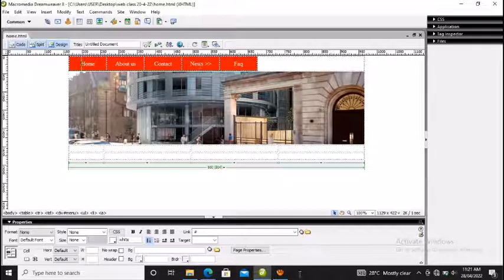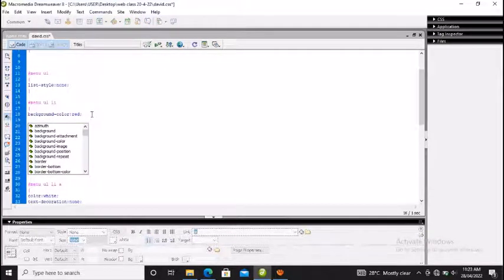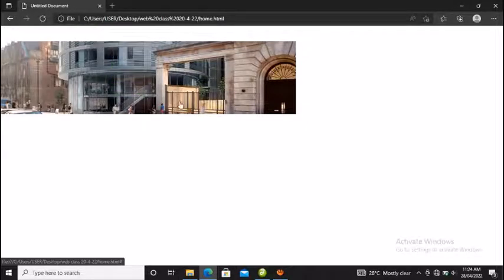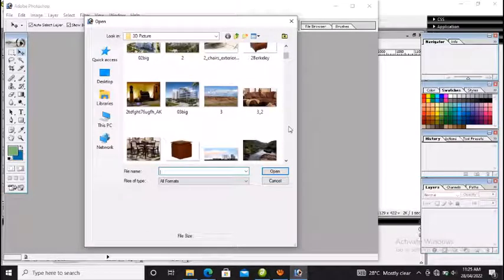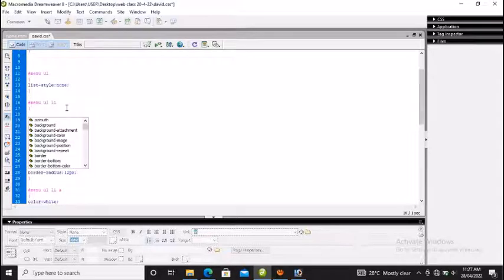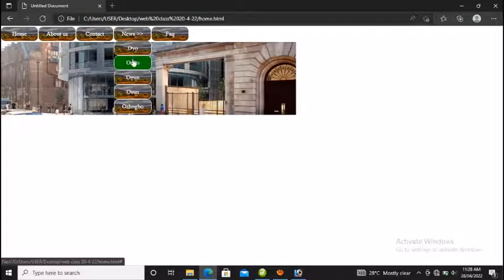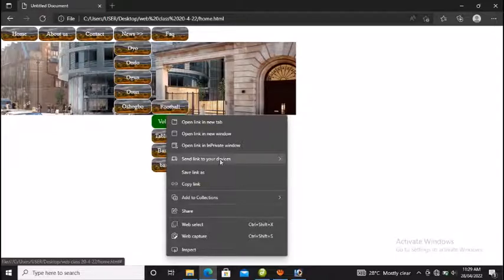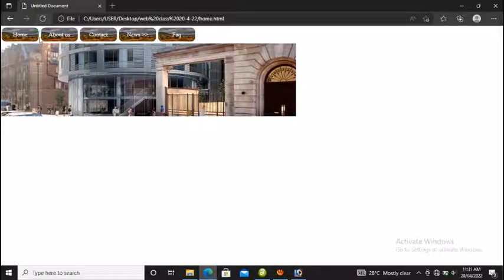Building a website HTML CSS Tutorial- lesson 5